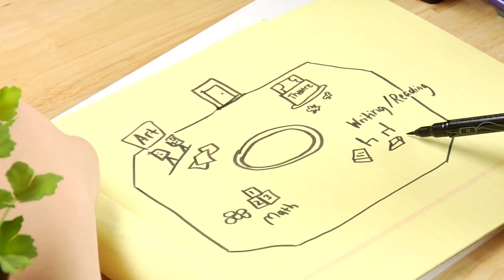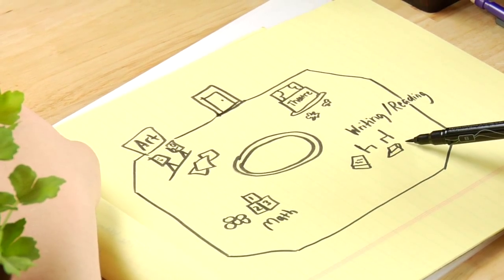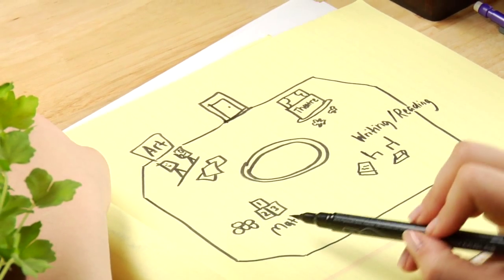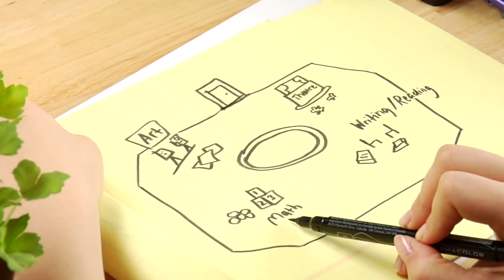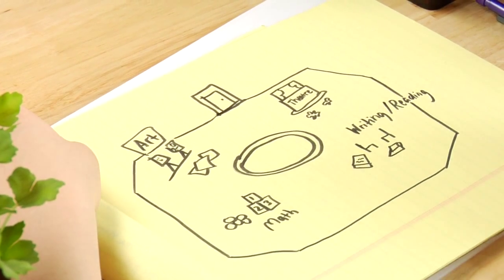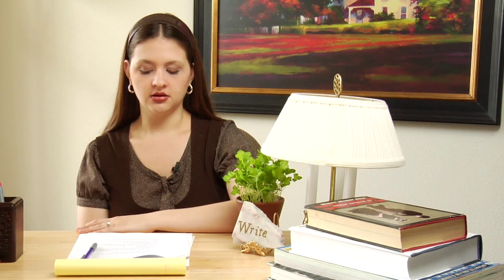Teaching Tips : How to Set Up a Kindergarten Class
A kindergarten classroom should include at least three to five different play areas, including an art section, a reading and writing section, a cognitive skills section and a puppet area. Arrange a kindergarten classroom that encourages fun and creativity with tips from an educator in this free video on general education.

Expert: Laura Turner
Bio: Laura Turner received her B.A. in English from the University of the South in Sewanee, Tenn., graduating magna cum laude with honors. Her plays have been seen and heard from Alaska to Tennessee.